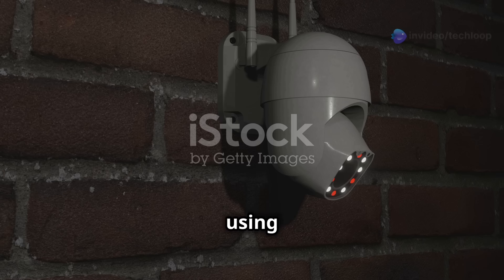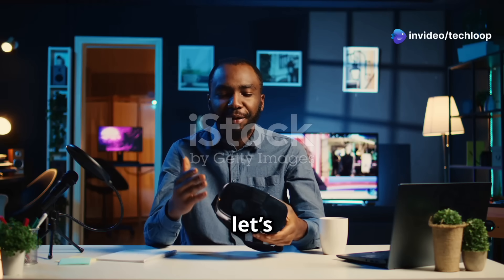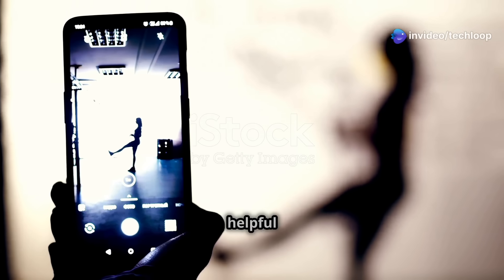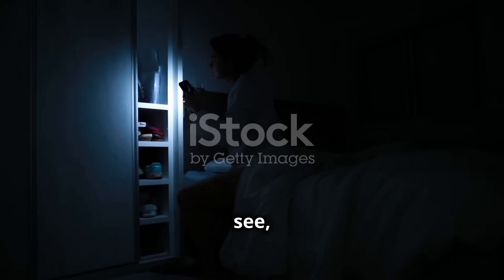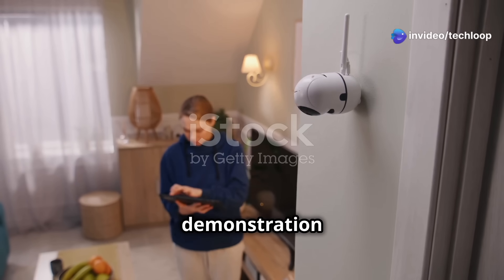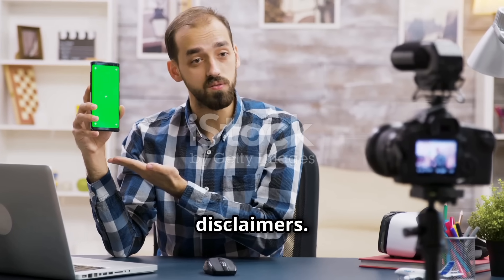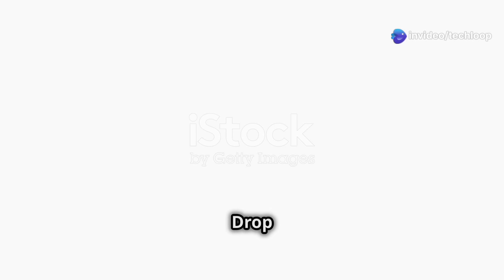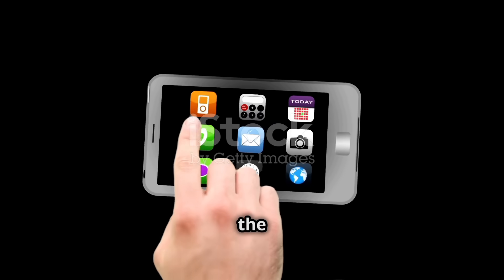How to Detect Hidden Cameras with Your Smartphone! | Tech Assistance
Worried about hidden cameras in your hotel or rental? You're not alone! In this video by Assistance Tech, we reveal a simple and effective method to detect these tiny, discreet devices using just your smartphone. Many modern hidden cameras utilize infrared light, which is invisible to the naked eye but detectable by your phone’s camera.

Join us as we guide you step-by-step to ensure your privacy while traveling. From turning off the lights to scanning the room, we’ve got all the tips you need to stay safe. Got questions or tech issues? Share them in the comments!